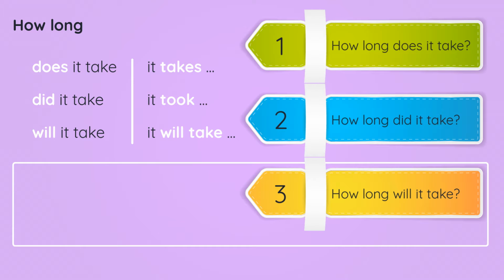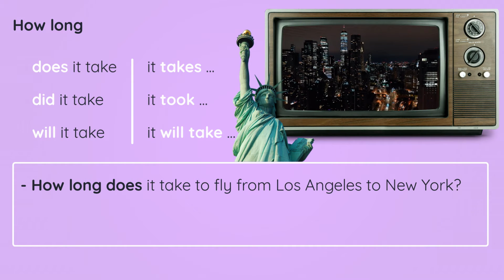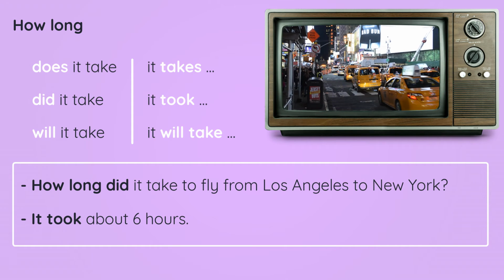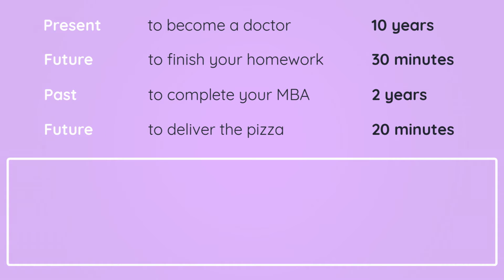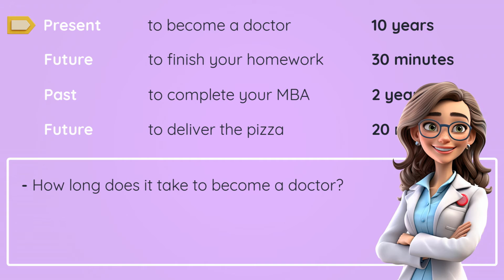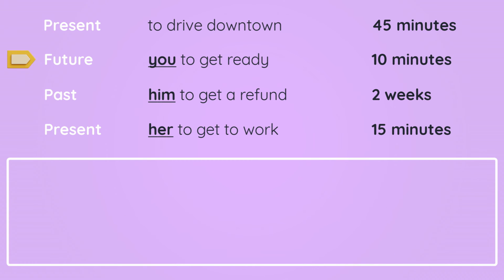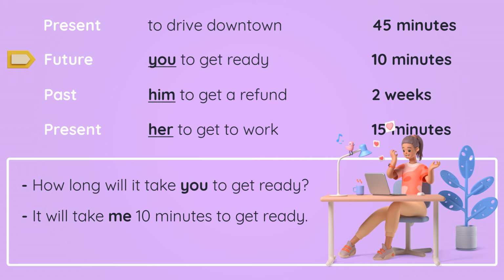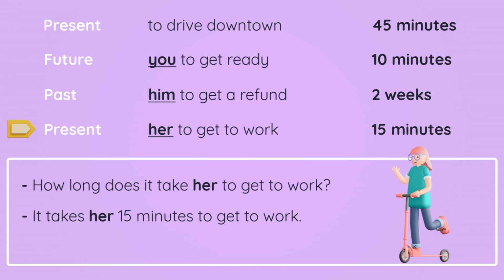Perfect English Question: How Long Does It Take? | Past, Present and Future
How long does it take you to master the English grammar?
In this video you will learn how to use the very common English expression "how long will it take" in the present, past, and future tenses. Improve your grammar instantly by watching this video.

In this video:
Lesson Time:  00:00
Exercise:  02:35

phoenix english
phoenixenglish
english grammar
english vocabulary
english lesson
english video
how long does it take
english questtion
how long will it take